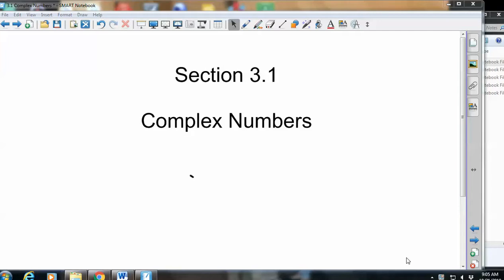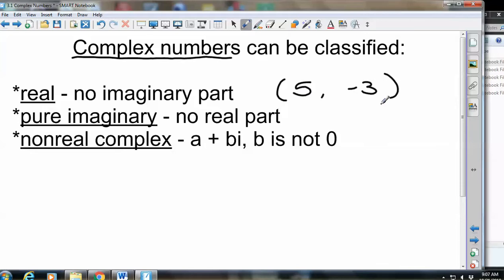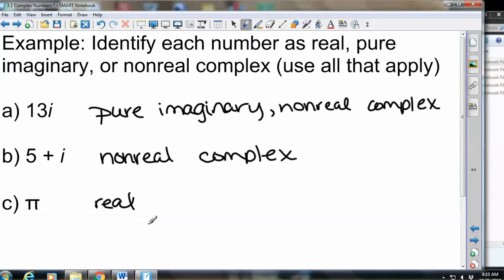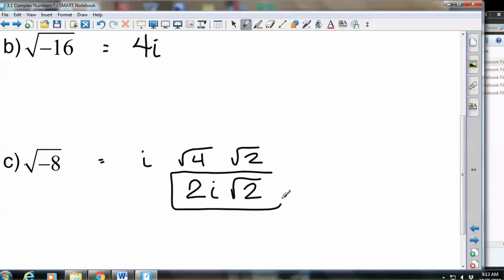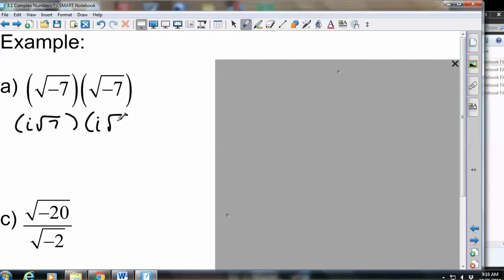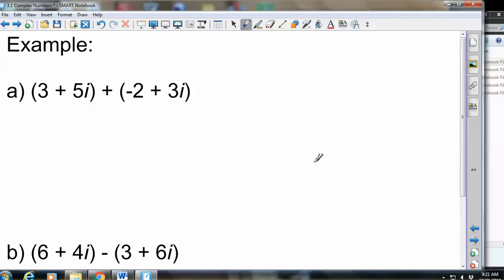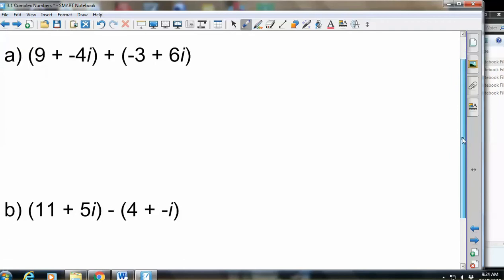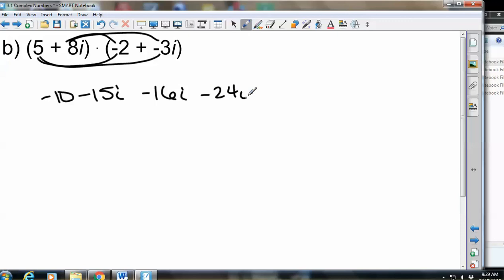Section 3 1 Nov 11